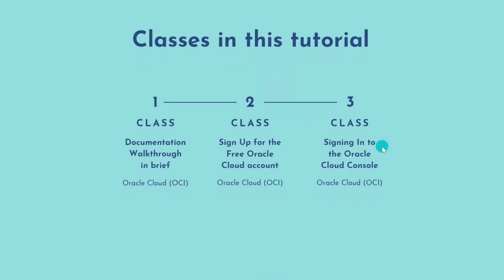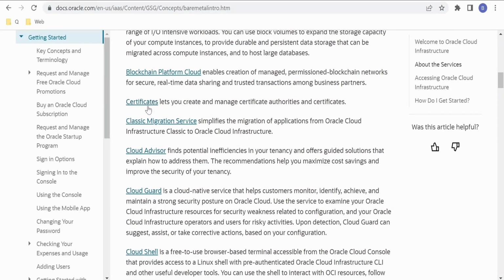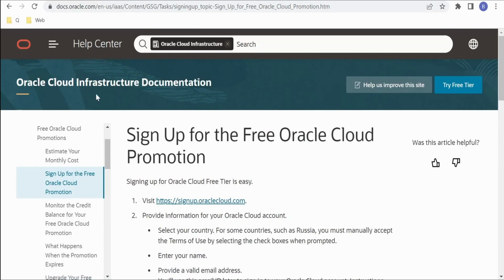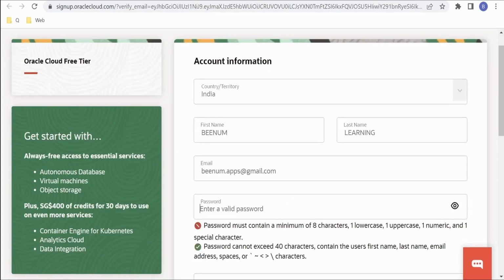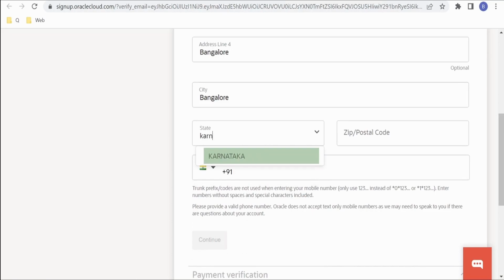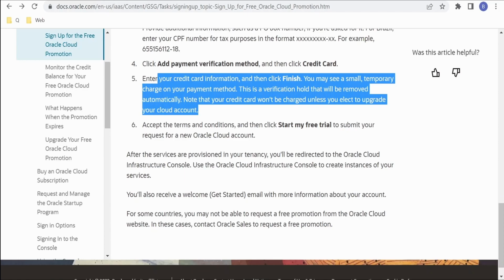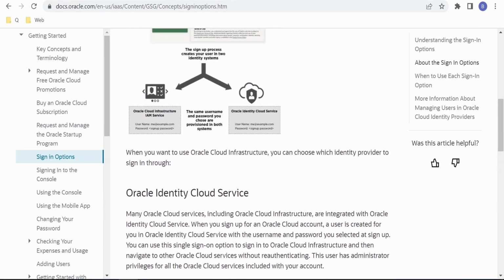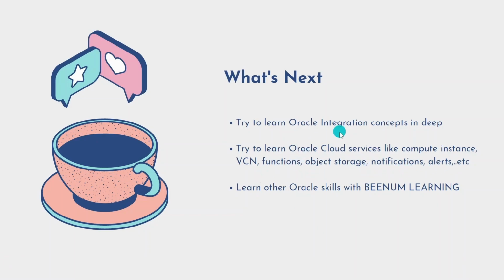Start your Oracle Cloud learning journey from today | Sign up for free Oracle Cloud account today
With this video we will learn How to Start our Oracle Cloud learning journey from today | Signing up for free Oracle Cloud account today | 2022

0:00:00 - What you'll learn with this tutorial
0:01:39 - Documentation walkthrough in brief
0:04:20 - Sign Up for the Free Oracle Cloud account
0:11:27 - Signing In to the Oracle Cloud Console
0:15:10 - Next steps on your learning journey